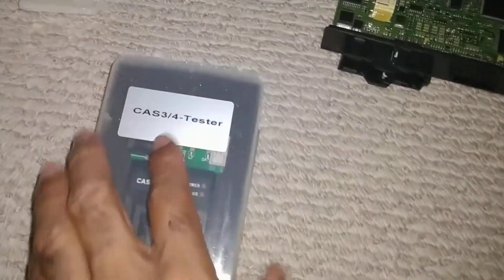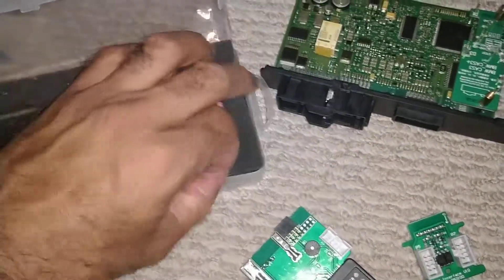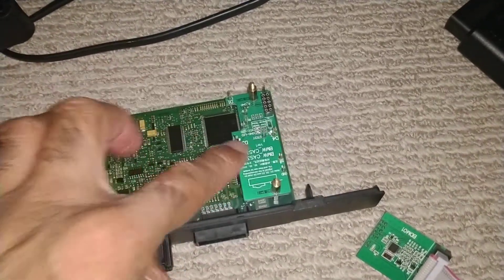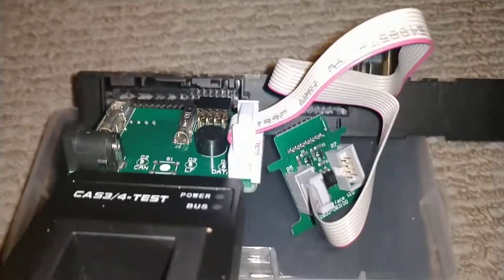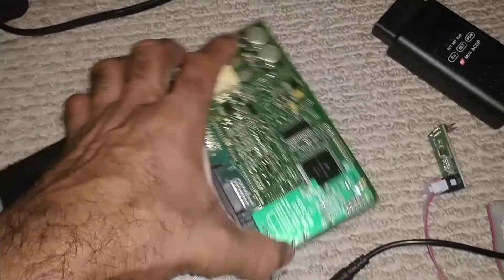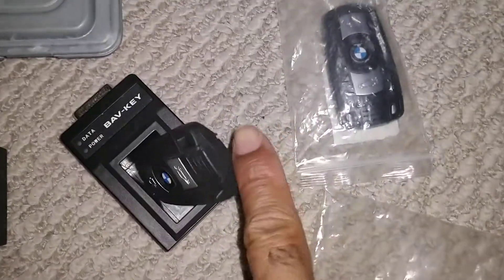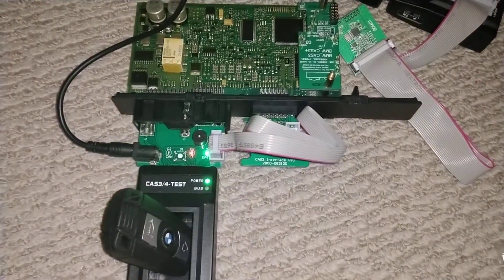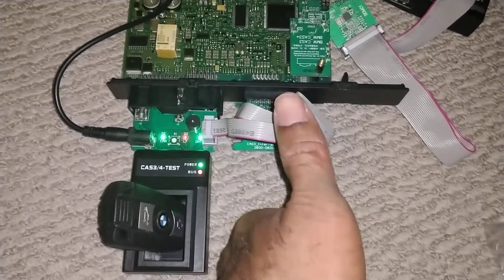BMW CAS3/4 Tester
BMW CAS3, CAS3+ CAS3++, CAS3 IstaP, CAS4, CAS4+ Tester - used to test CAS to see if it's in normal state, and to test Key after it's programmed to see if functioning with CAS Module.